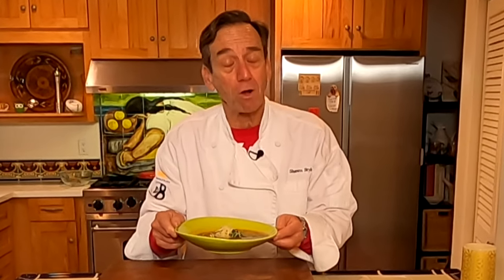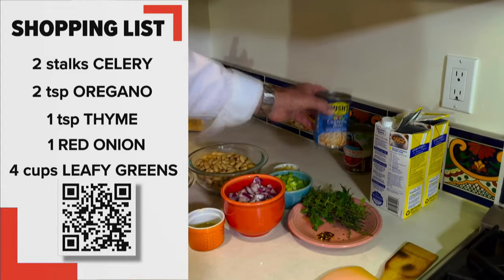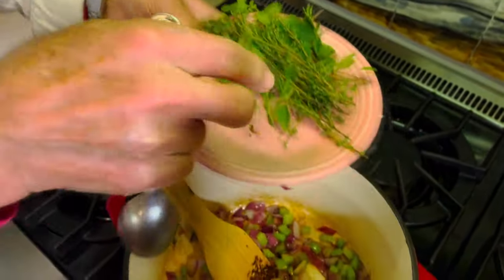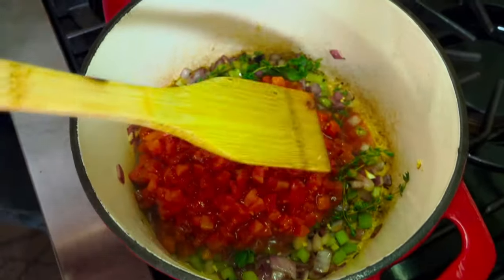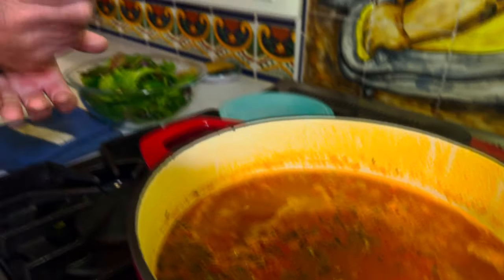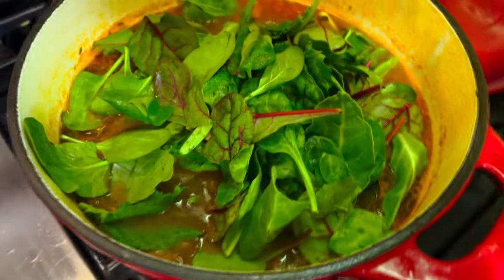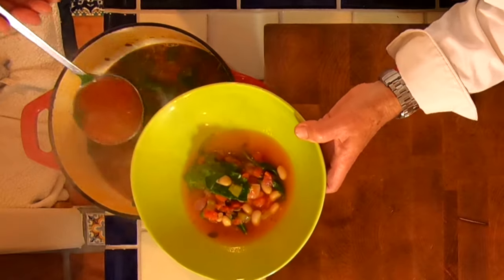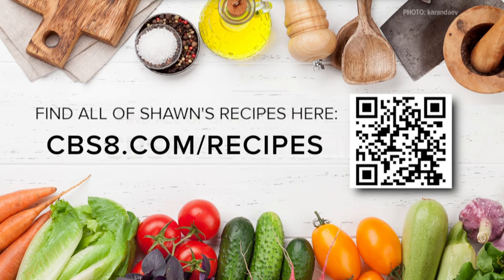White Bean Soup Recipe | Cooking with Styles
Celebrating heart-healthy meals in celebration of American Heart Month.